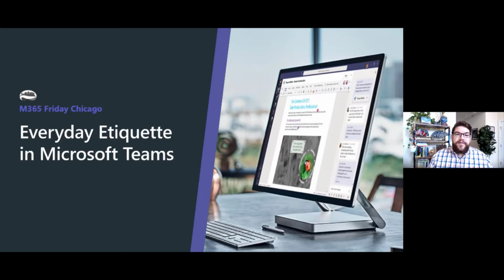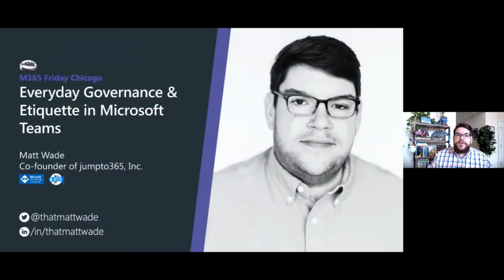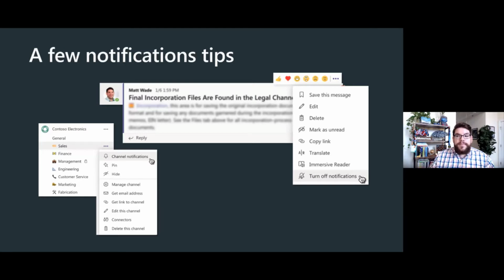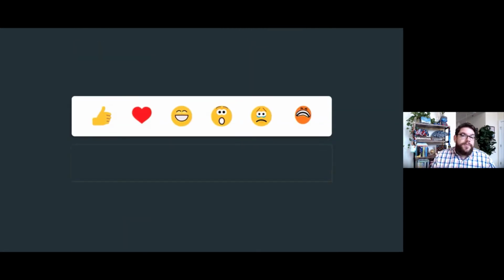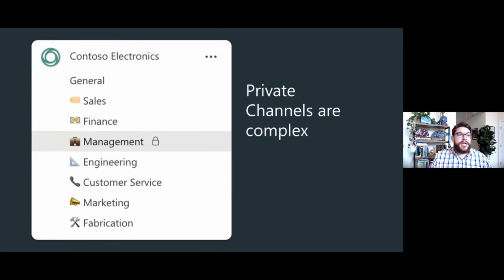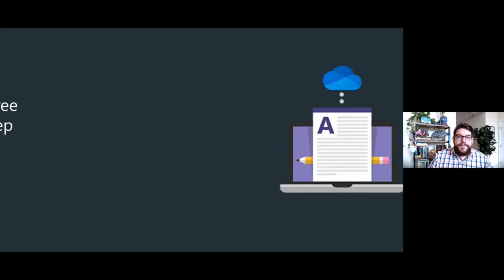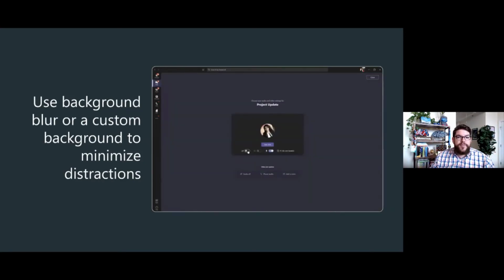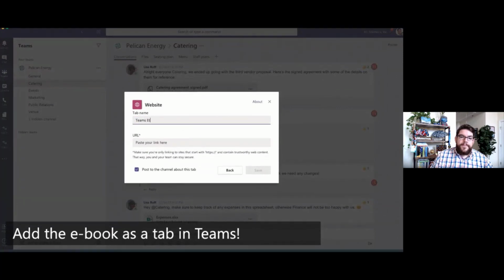Let's talk about everyday etiquette in Microsoft Teams with Matt Wade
Microsoft Teams is new to many people and how to work with it isn’t a skill you’re born with. In this session, you’ll learn the proven practices, behaviors, and etiquette to make your colleagues’ Teams experience the best it can be.

From permissions recommendations to meme guidance, the best bots to smartly working with external guests, your colleagues need some handholding to maximize their experience with the newest and best collaboration tool in Office 365. This session will cover real use cases, suggested guidelines, and recommendations for dealing with the many nuances that come with working in Teams, plus some great resources for reference after.

A Live Events Keynote Presentation for the M365 101 & New to Me Track
M365 Chicago Virtual Conference Nov 13, 2020

Presenter: Matt Wade